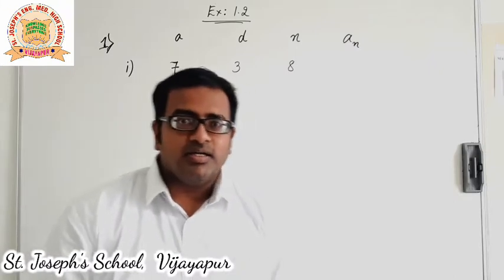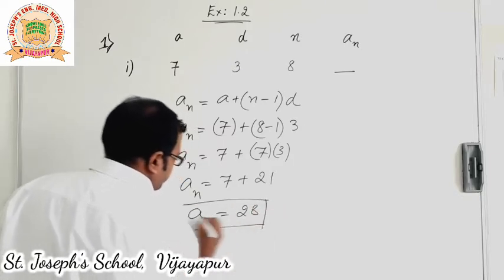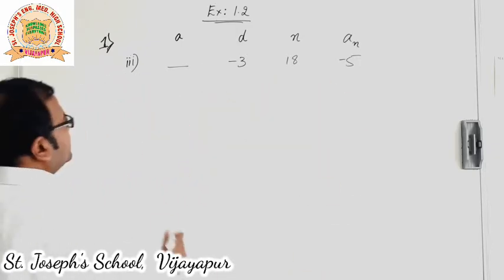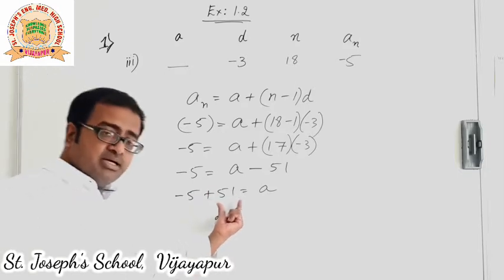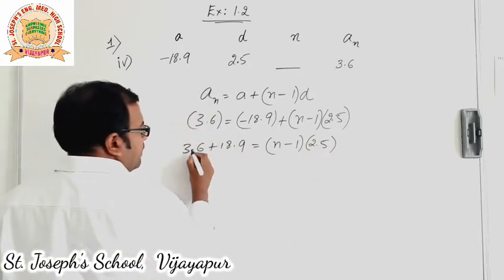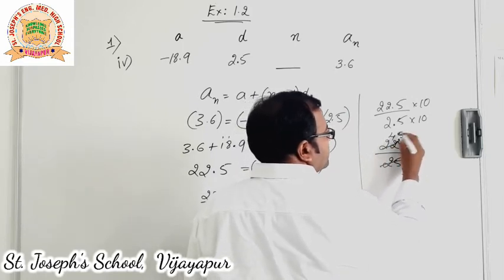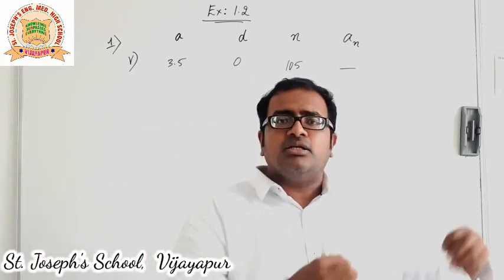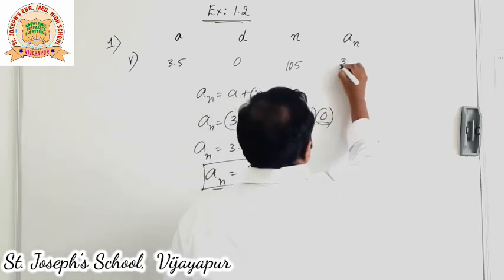10th Standard - ARITHMETIC PROGRESSION CLASS 10 NCERT EX. 1.2 Q. 1